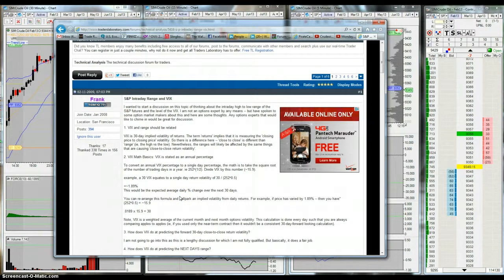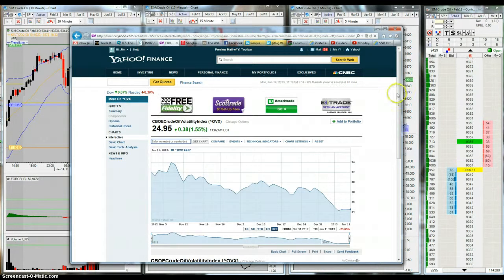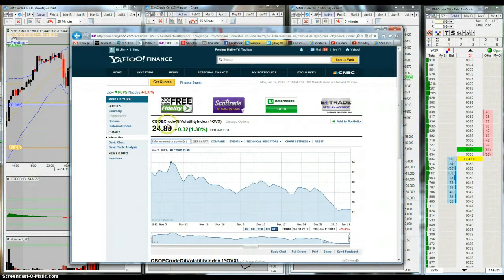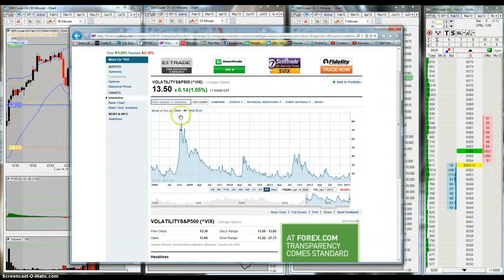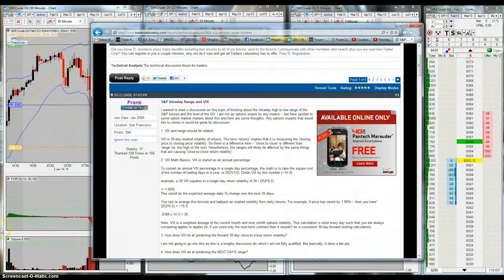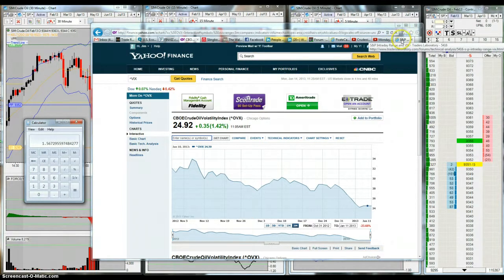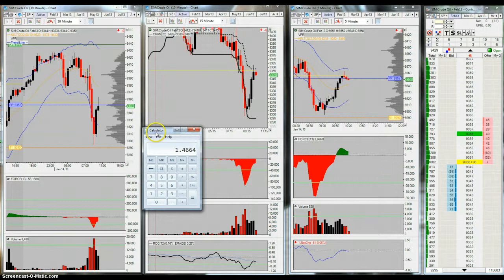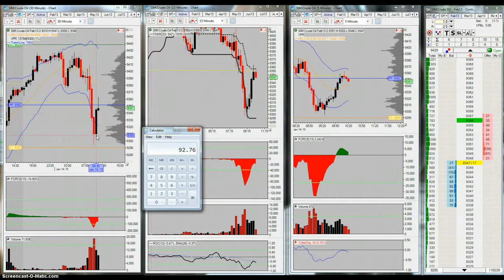Using the VIX to counter-trend trade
I discuss how to calculate the range for the day based off the current vix level.